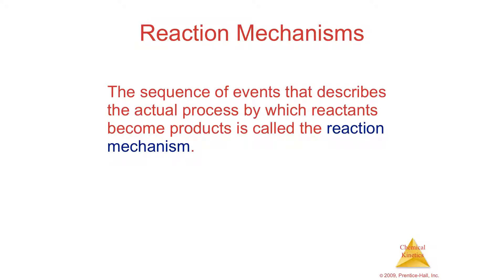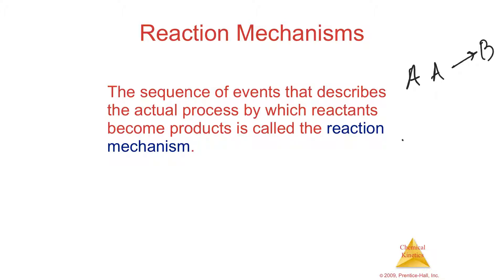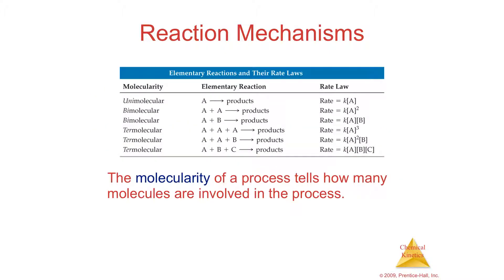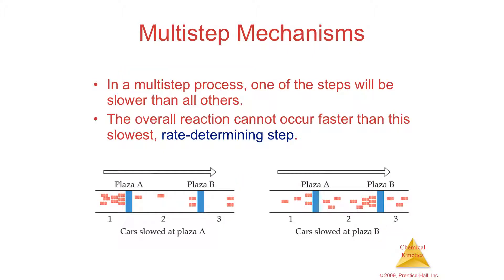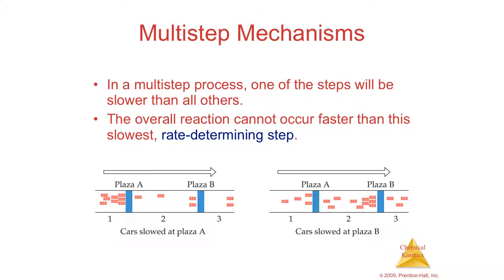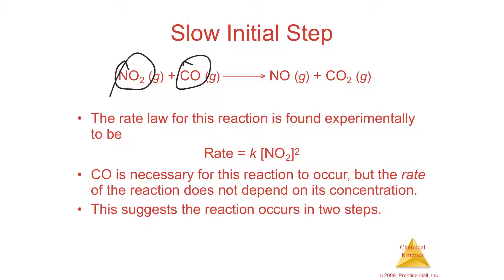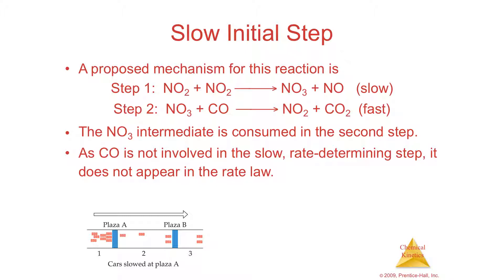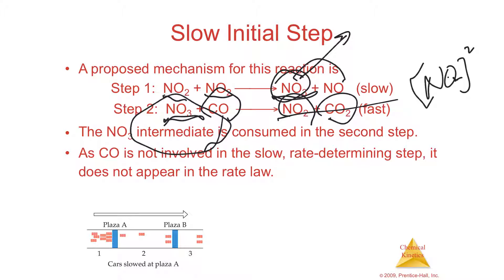14.6 Lecture Video Reaction Mechanisms